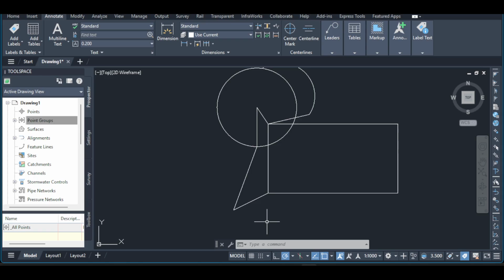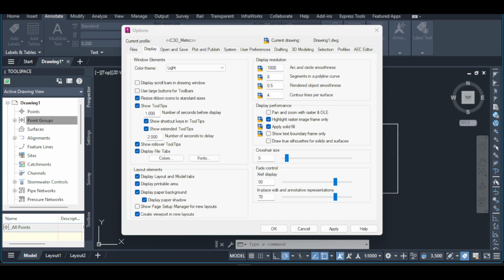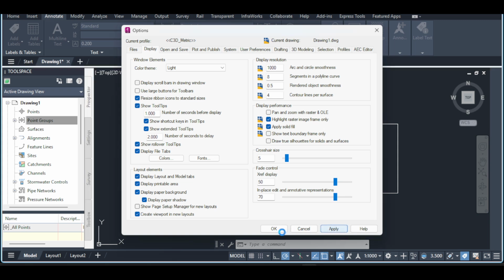How to Make Civil 3D Background White 2026 (Quickly)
Changing the background color to white in AutoCAD Civil 3D can improve visibility, reduce eye strain, and make drawings easier to read—especially when printing or recording tutorials. In this video, you’ll learn how to make the Civil 3D background white step by step using display and color settings.

This tutorial explains how to change the model space background color, adjust layout background settings, and ensure line colors remain visible after the change. You’ll also learn how to reset settings if something goes wrong and the difference between model space and layout background colors.